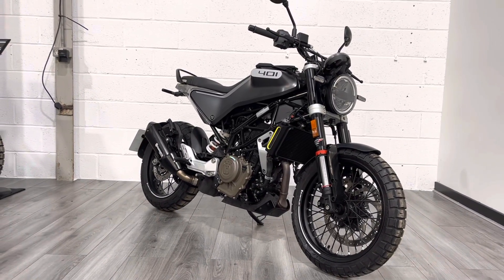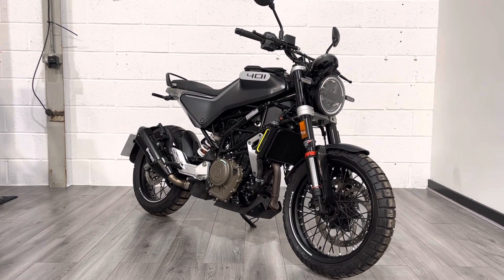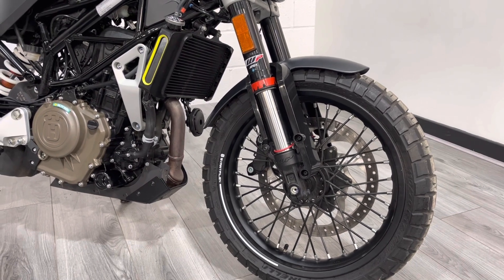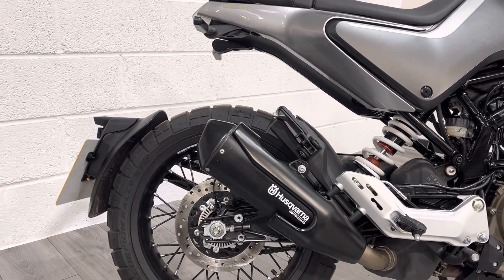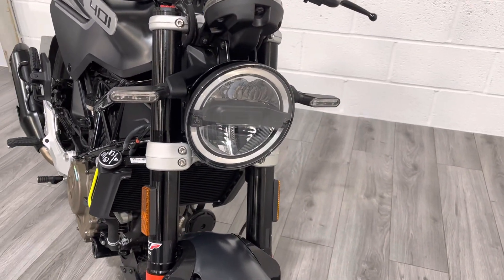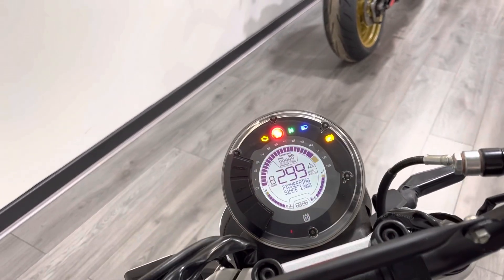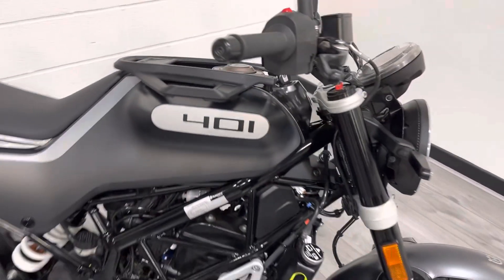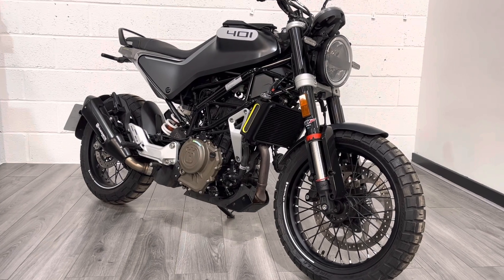2021 Husqvarna Svartpilen 401 A2 Legal Retro Cafe Racer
Husqvarna's Svartpilen 401 is a stunning A2 friendly retro cafe racer. The Svartpilen is based on the KTM Duke 390 using the same engine, chassis and brakes though it is produced in Austria by Husqvarna themselfs.

This is a very clean, low mileage one owner bike that is original and unmolested. The bike will come with a 3 month warranty, will have it's first service and free delivery within England & Wales.